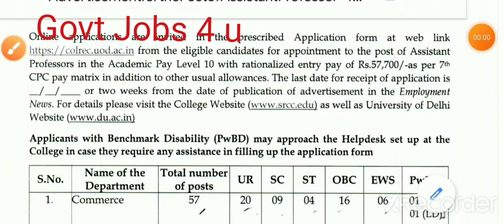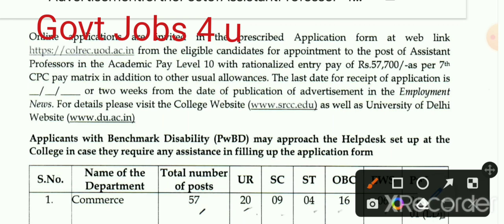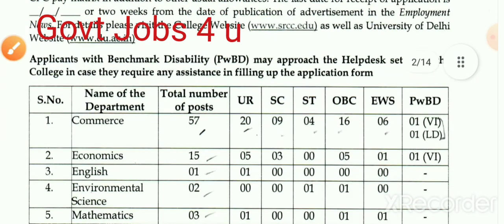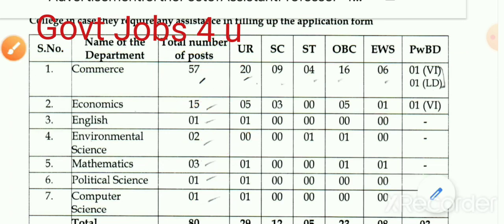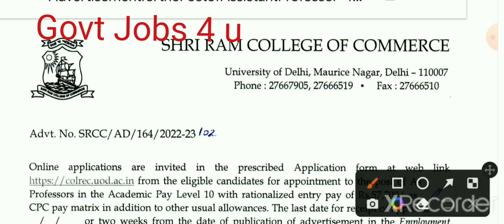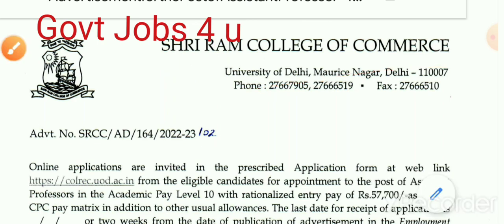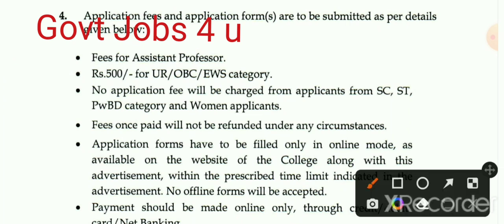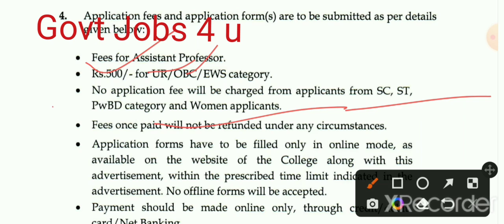Shee Ram College of Commerce online form 2022 | 80 Post | SRCC online form 2022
यह वीडियो श्री राम कॉलेज ऑफ कॉमर्स से संबंधित है जिसमें असिस्टेंट प्रोफेसर के 80 पदों के बारे में ऑनलाइन आवेदन आमंत्रित किया गया है वीडियो में डिटेल जानकारी दी गई है l